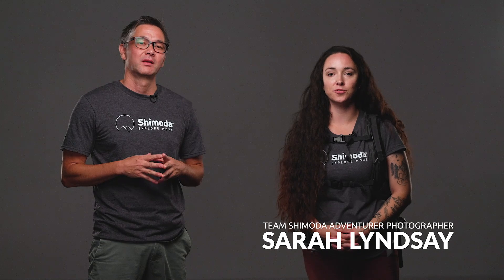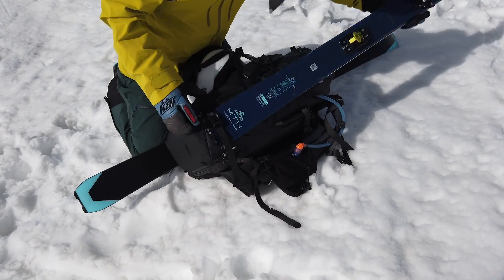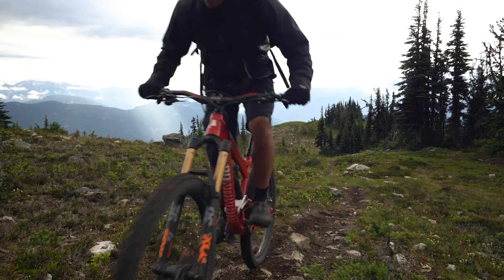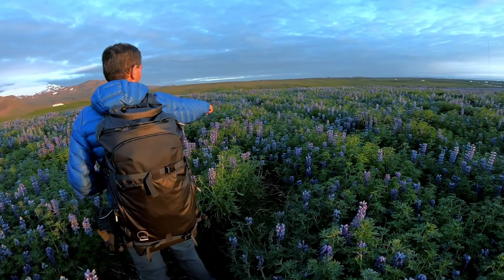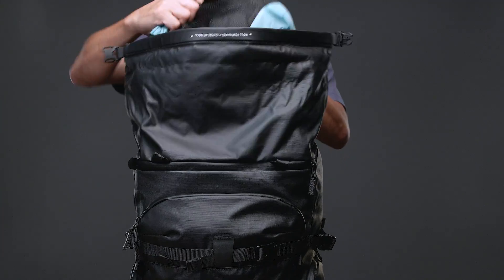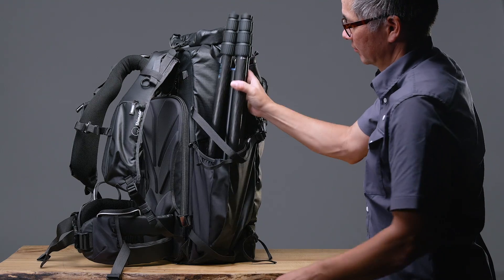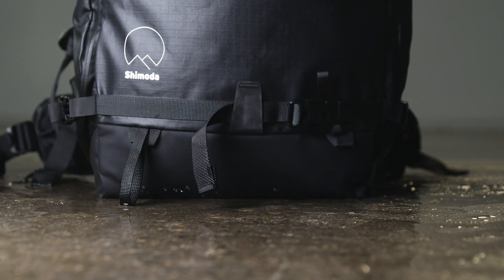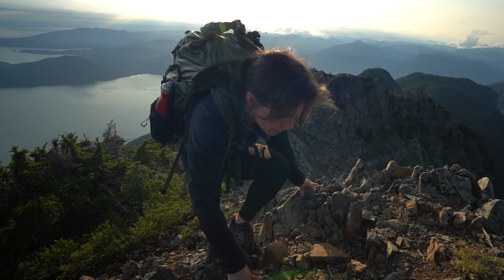Introducing: Shimoda Action X Camera Bags and Accessories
Our new Action X series targets ambitious, aggressive and athletic content creators who love to challenge - not only their photography skills - but the terrain and experiences the earth has to offer.
Action X includes 3 new backpacks, new Core Units, new rollers and an extremely versatile Top Loader that is sure to satisfy the needs of mountain bound creators.